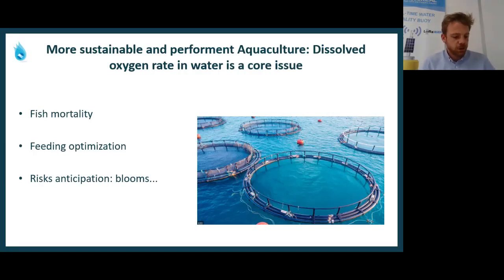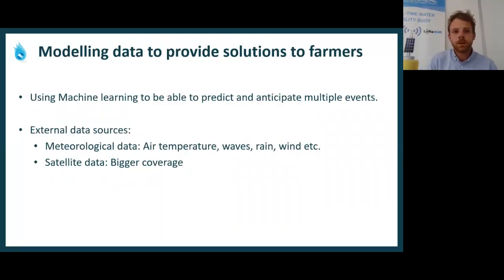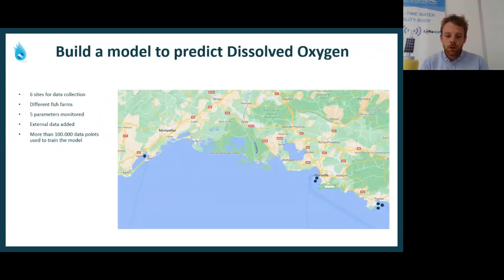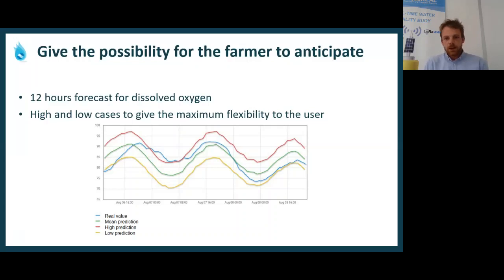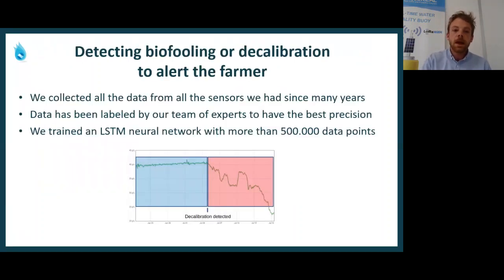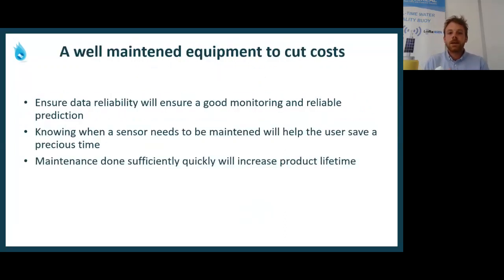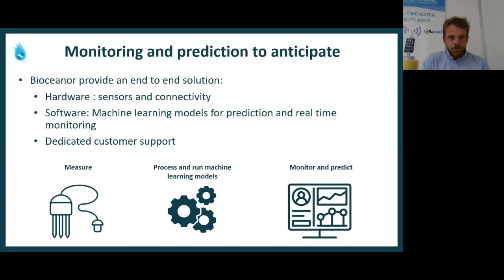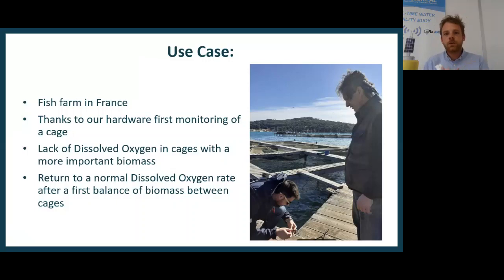Keynote BiOceanOr HAVEXPO : Machine Learning for Aquaculture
TRUST YOUR DATA : Reliable data is important for accurate prediction and IA application to the aquaculture industry.

Our CDO Dimitri Trotignon, presented a session on: “improving water quality management and use predictive maintenance to ensure data reliability”.

As sensors are constantly immerged into water, they can be covered by biofouling or decalibrated. In this case, the data we collect is not precise anymore and its use to build a model can lead to unprecise predictions.

This is why we decided to build a “predictive maintenance” model to ensure the quality of the data and to provide accurate predictions for the parameters we want to forecast.

Replay EN